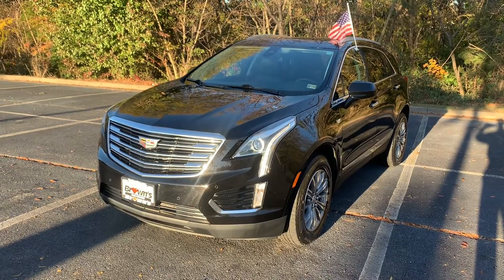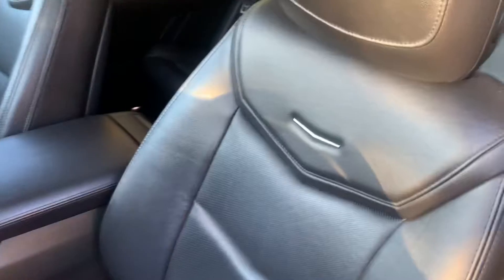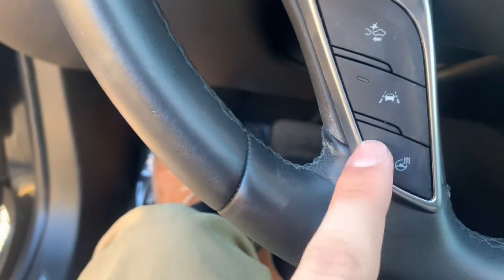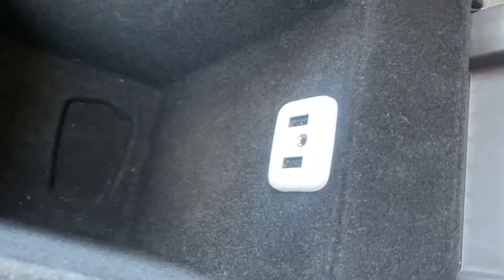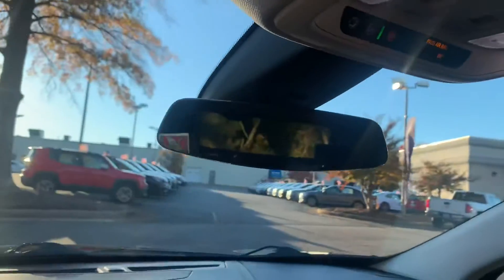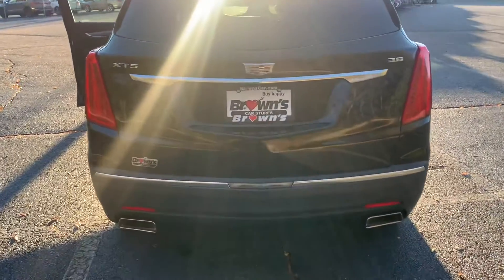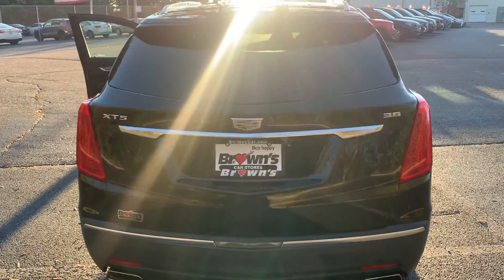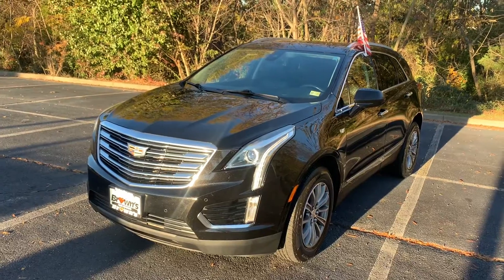2017 Cadillac XT5 Walkthrough!